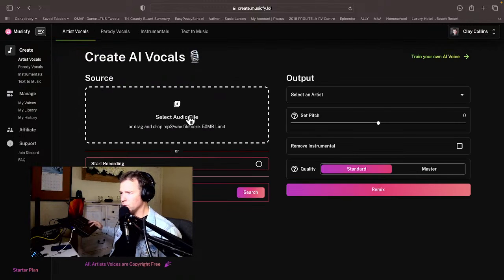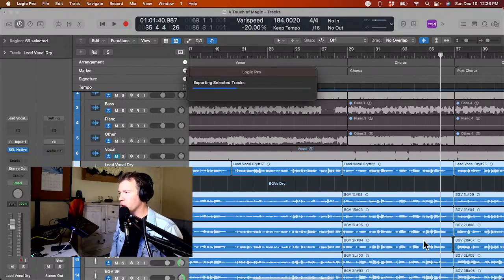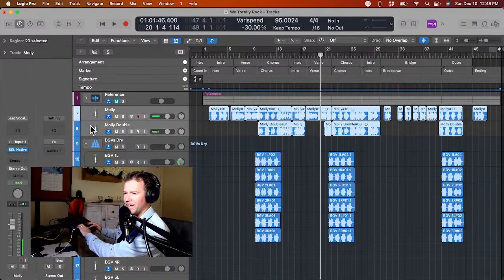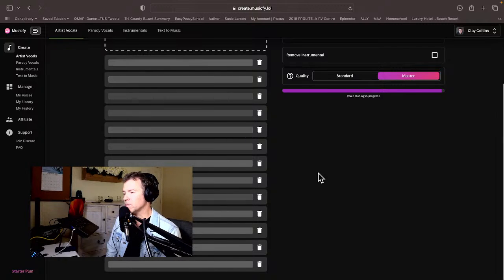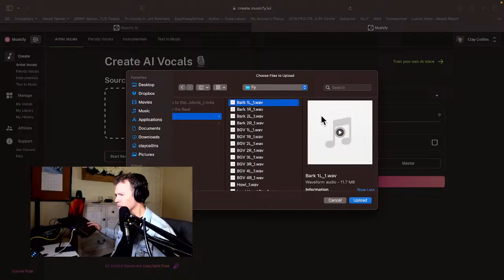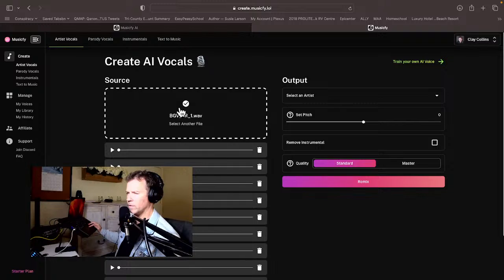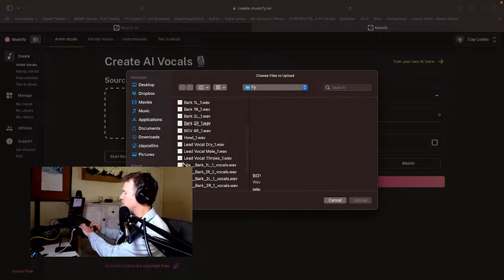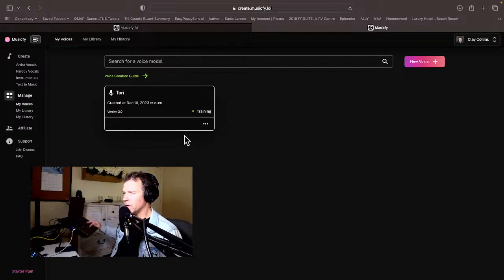Producing 8 Songs in 8 Days Part 12 - Use AI to replace a recorded vocal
Join me for an innovative and groundbreaking session where we explore the fascinating realm of AI voice modeling! In this livestream, I'll be demonstrating the cutting-edge technology that enables us to replace recorded vocals with AI-generated vocals, perfectly tailored to match the essence of the song.

This revolutionary process involves harnessing the power of artificial intelligence to adapt and refine vocal performances. Witness the transformation as we utilize advanced algorithms to seamlessly integrate AI-generated vocals, ensuring they harmonize flawlessly with the musical arrangement.

From selecting the right tonality to infusing emotions into the AI-generated vocals, this session delves into the intricate process of enhancing a song's narrative with technology while retaining the soul and authenticity of the original composition.

By embracing this innovative approach, we're exploring new horizons in music production, unlocking endless possibilities to fine-tune and reimagine songs in ways previously unimaginable.

Join me for an eye-opening experience as we bridge the gap between technology and creativity, discovering the transformative power of AI voice modeling in the realm of music. Tune in, engage with the process, and witness firsthand the magic of blending cutting-edge technology with musical artistry.